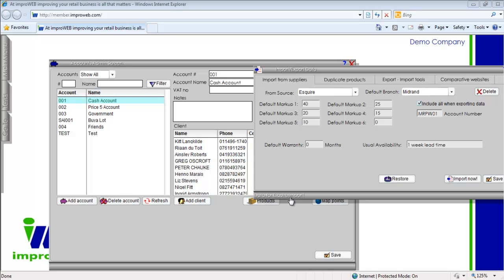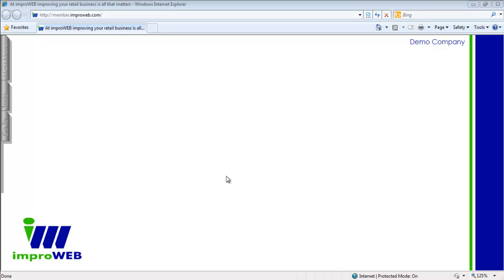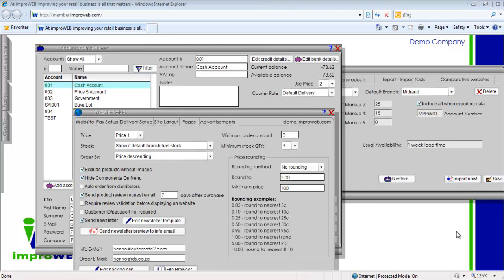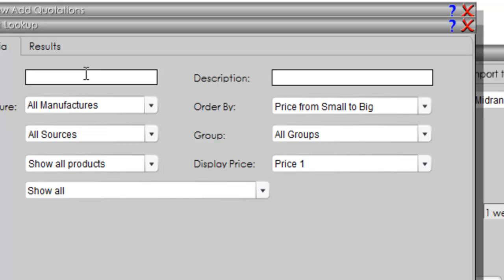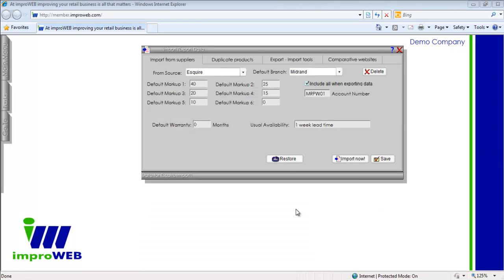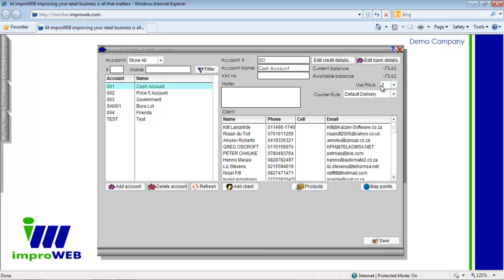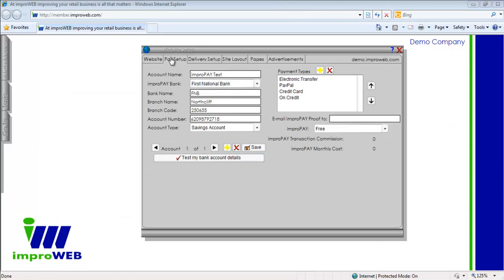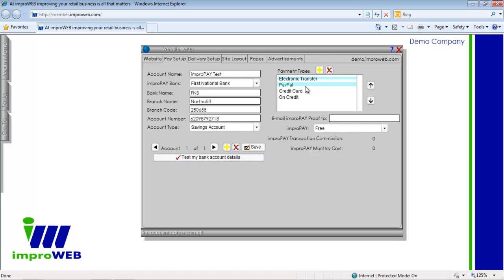import Prices 3